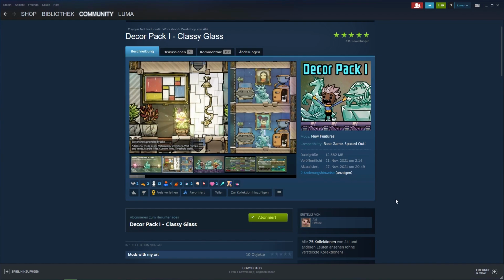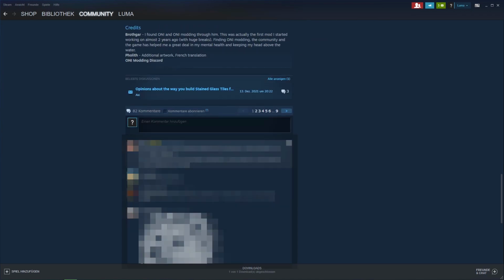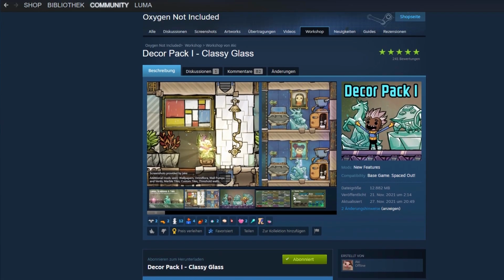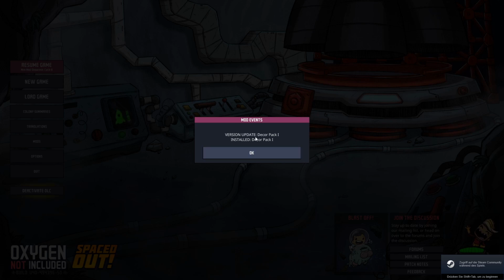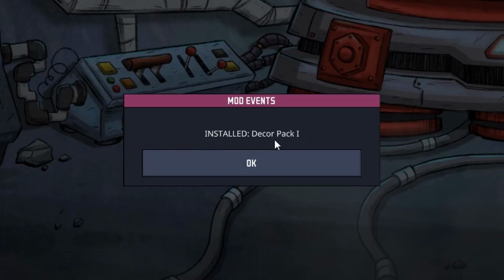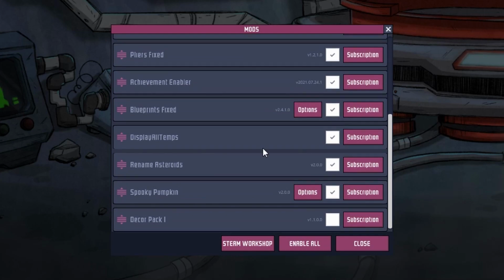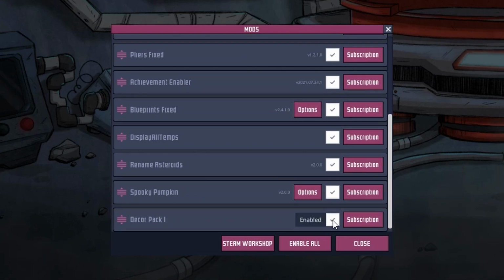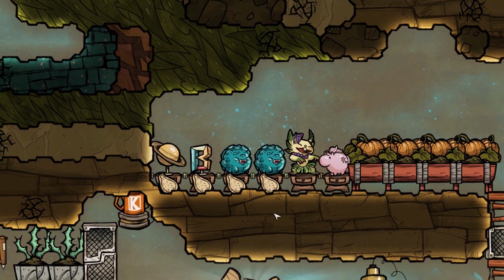How to install mods for Oxygen not included (on Steam)